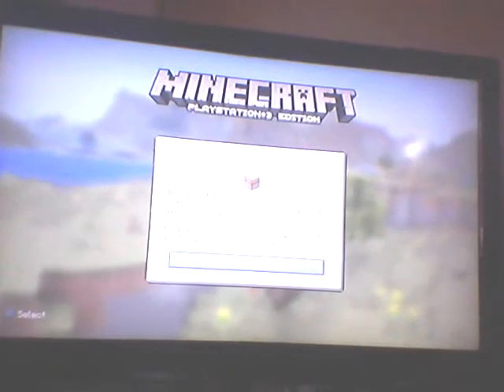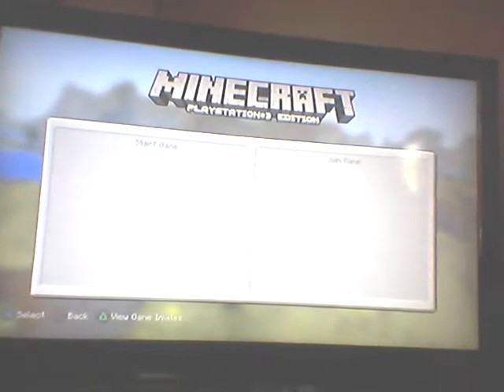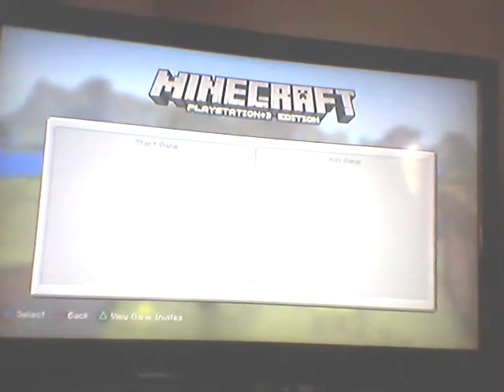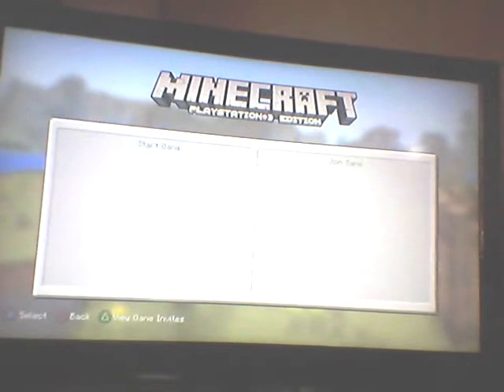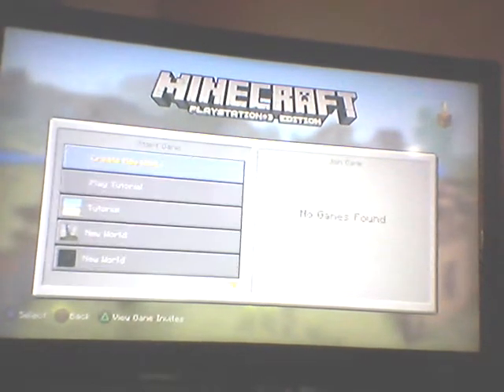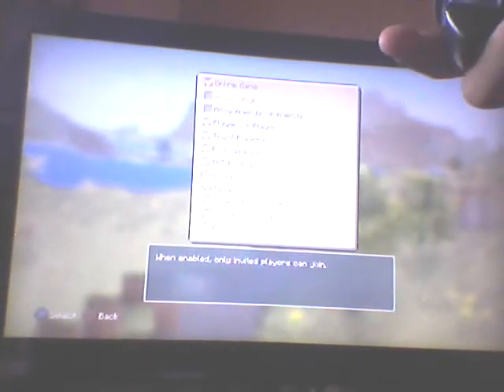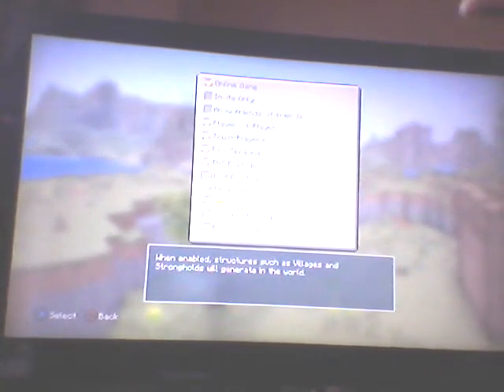Gi6t 5fmrvkkb ecf mngdncbjn sfbf4jv